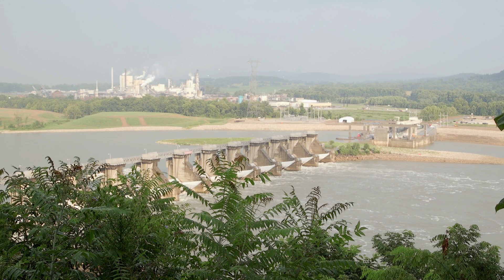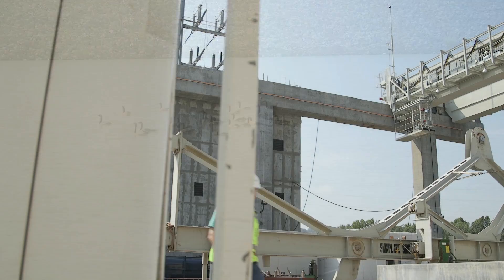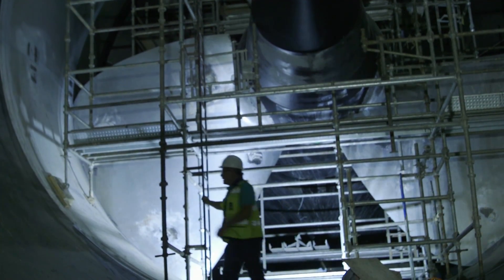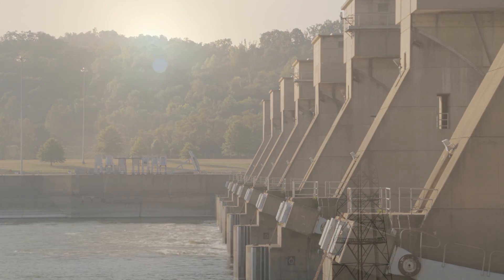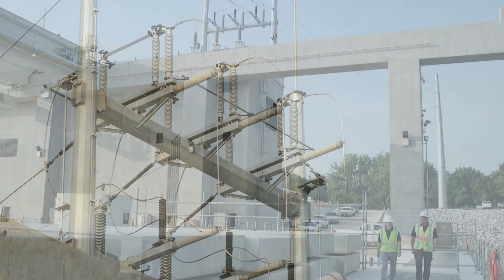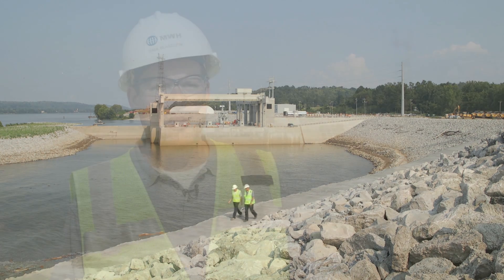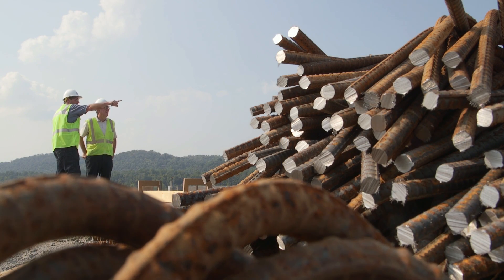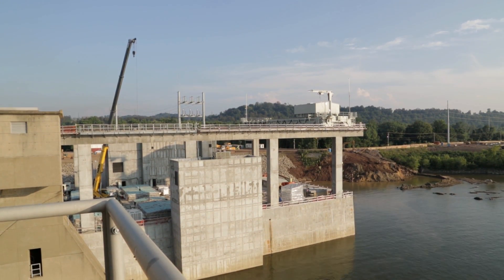The Ohio River Hydropower Projects: The Future of US Energy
American Municipal Power (AMP) has positioned themselves as a leader in clean energy production. With the support of local communities, they have added hydropower to four existing Army Corps of Engineers dams along the Ohio River that will provide more than 300 MW of clean reliable power to member communities spanning five states.

There are other hydropower opportunities like these four projects in the United States. The Department of Energy has recognized more than 100 existing dams within the country that have the potential for hydropower and could add up to 12 GW of new energy.

MWH Global employs approximately 7,000 experts including engineers, consultants and construction professionals globally. As specialists in water and natural resources, MWH employees use innovative ideas and technology to solve complex infrastructure and environmental challenges.